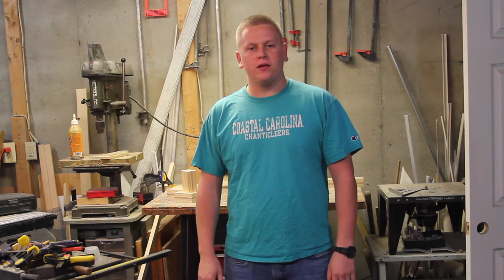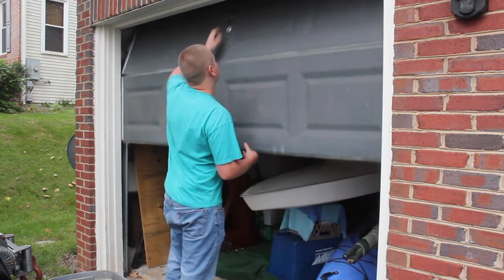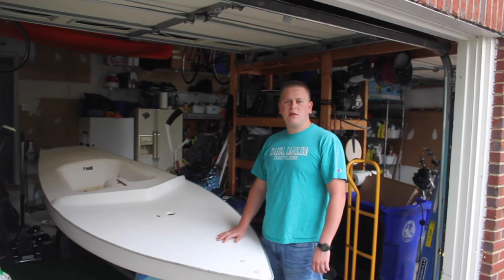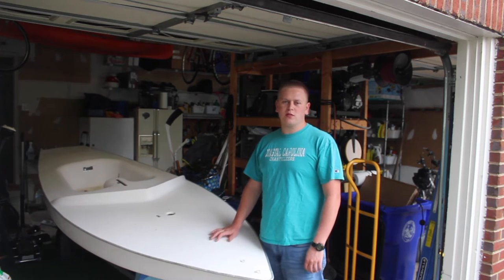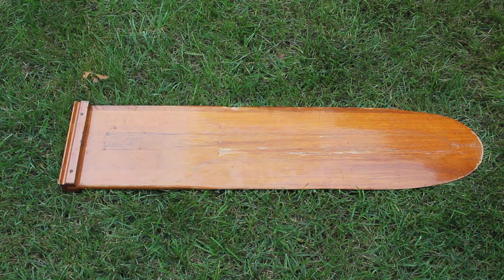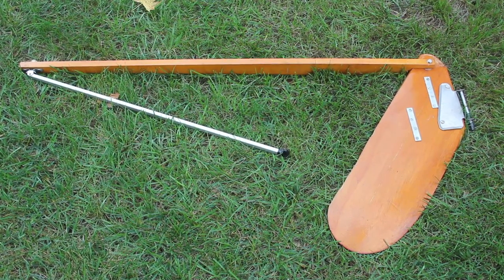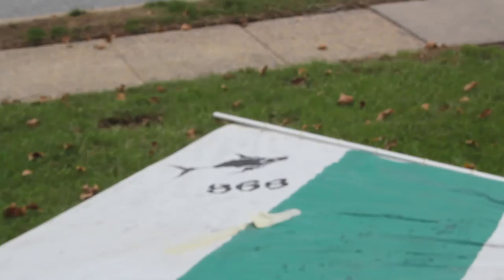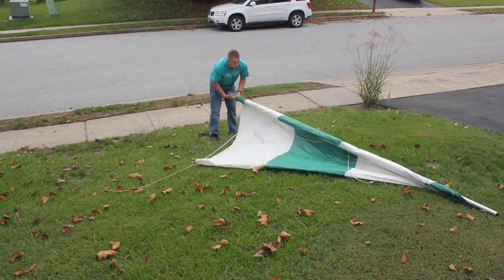Introduction $350 "Sunfish" Restoration Walk Around and Plans-Ep 1:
We take a walk around the $350 goldfish sailboat and trailer which I got for a steal on craigslist. I review my future plans for the boat and ask for advice.